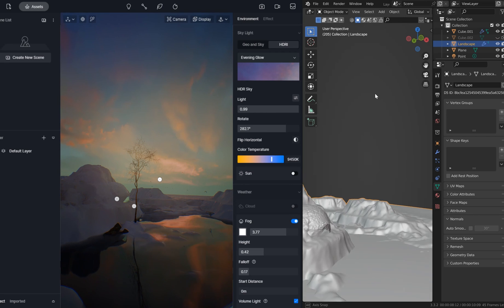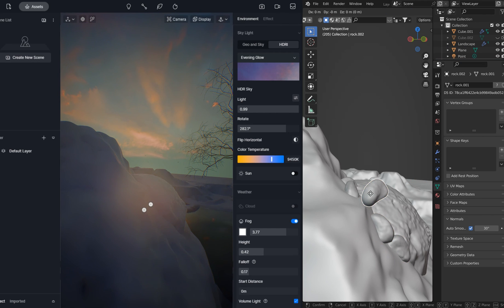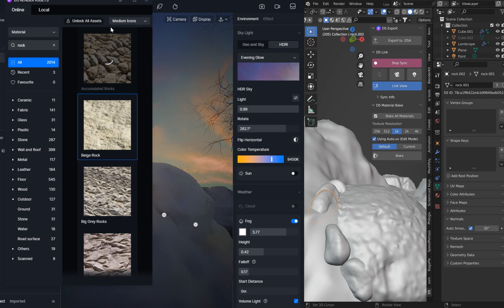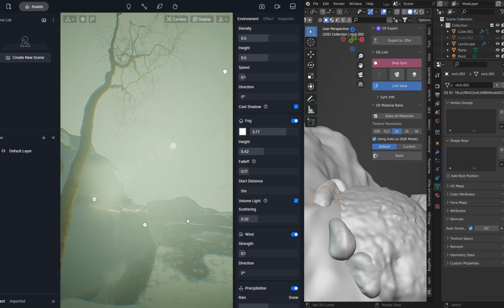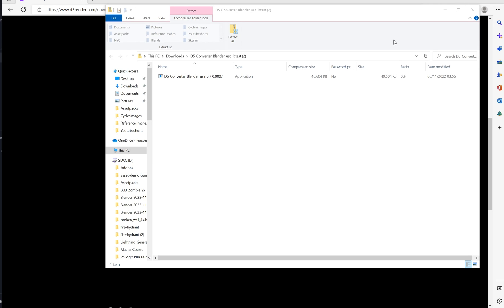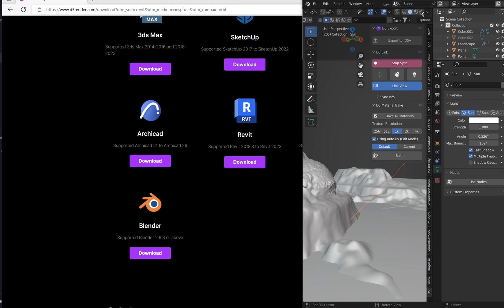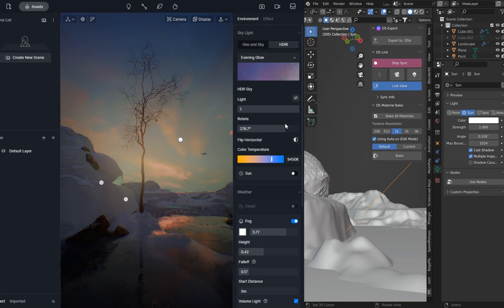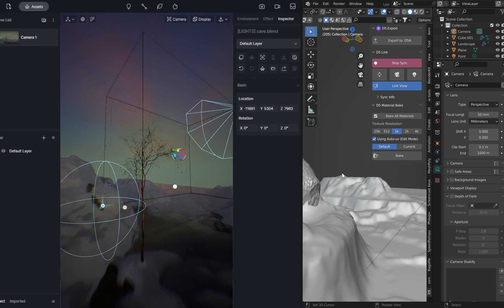A Real time render engine for Blender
Blender will likely be studio adopted on a large scale soon, and D5 will likely be the best option for real-time workflows.

Mentioned link(s)
Blender-Launcher!

Have a blessed day & thank God I am able to do these tutorials :)
2 Timothy 3:16-17
IA Scatter is a must-have!